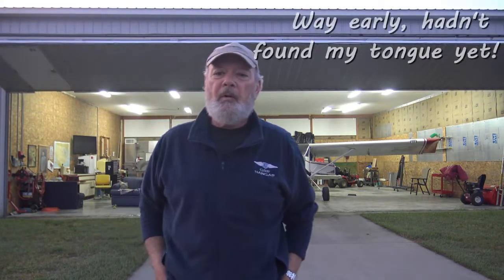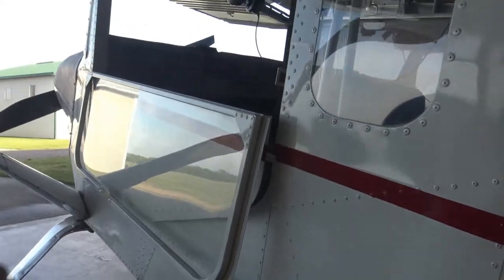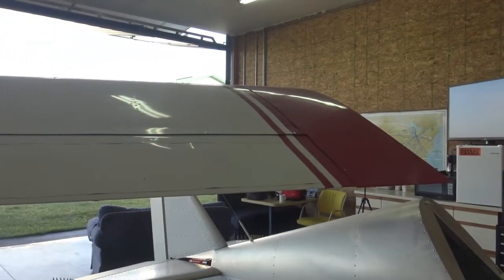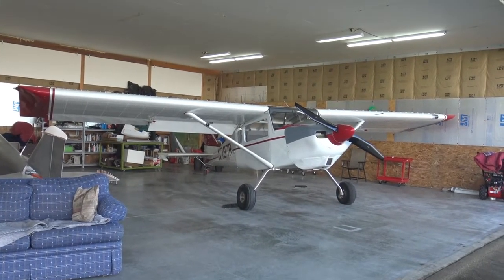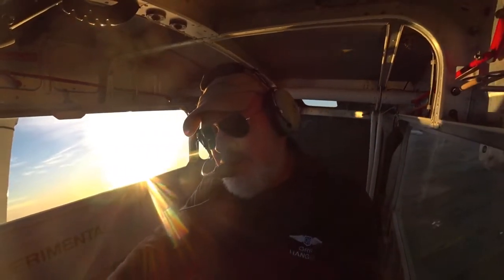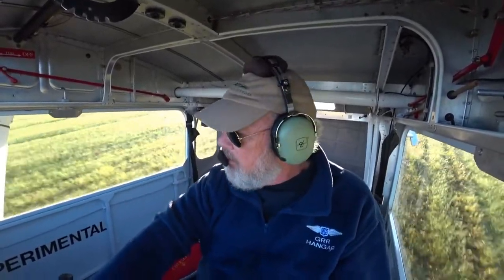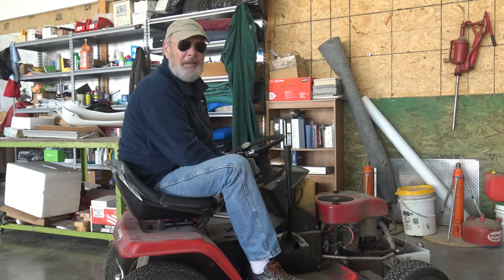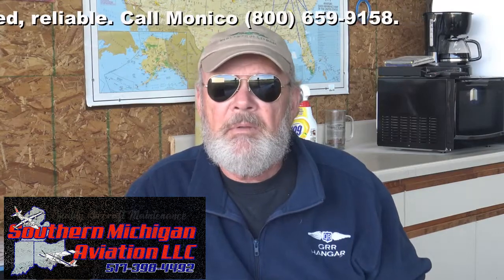Oh!:dark:30 flight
Capt. T puts some final test flying on the Murphy. Nearing the end of the resurrection. Can a trip be far away?